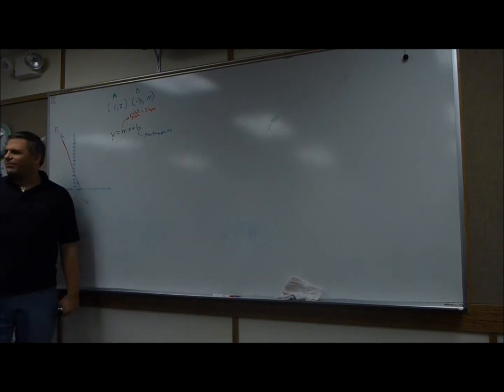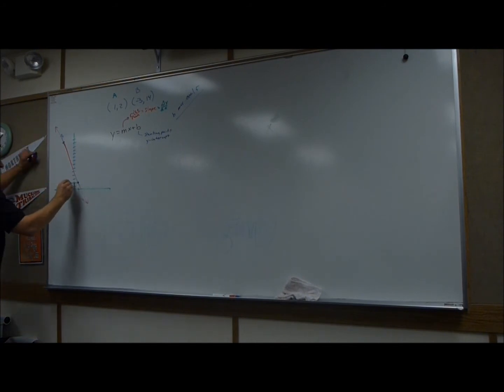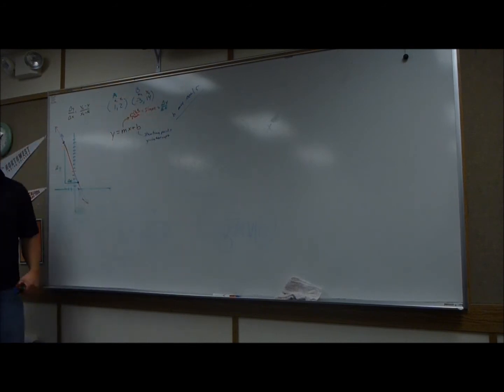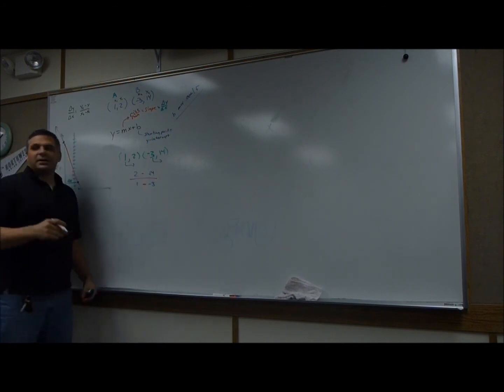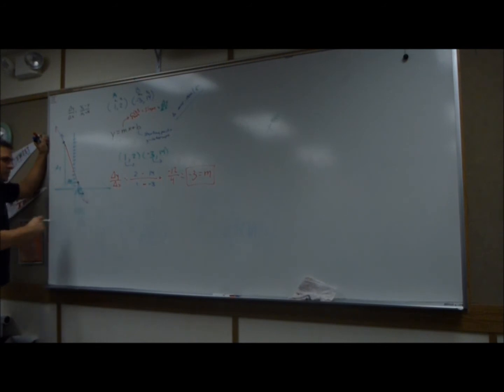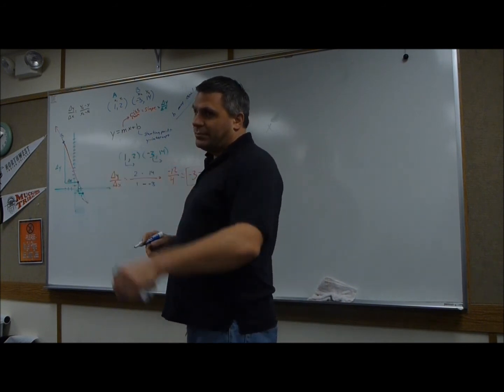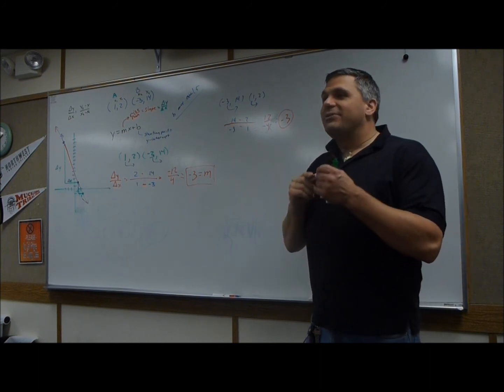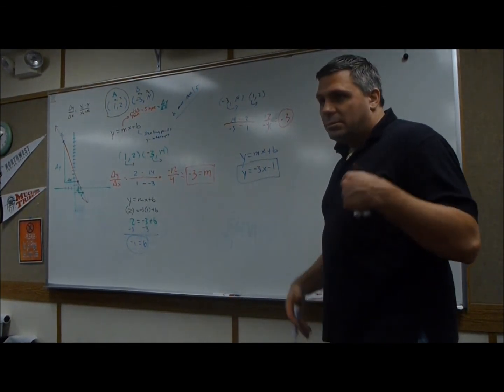Math 98 Basic Linear Algebra Techniques y=mx+b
Part 1 Linear Algebra Techniques y=mx+b